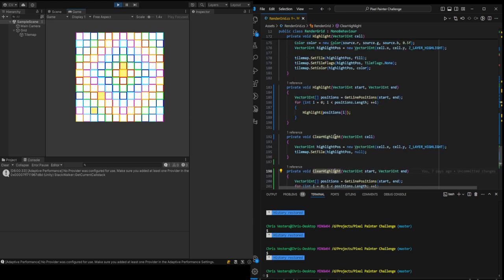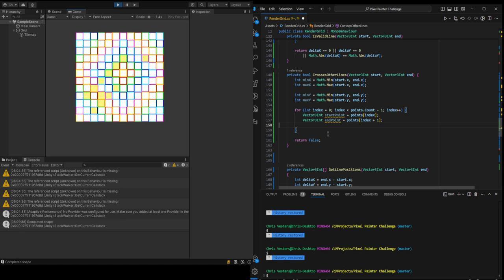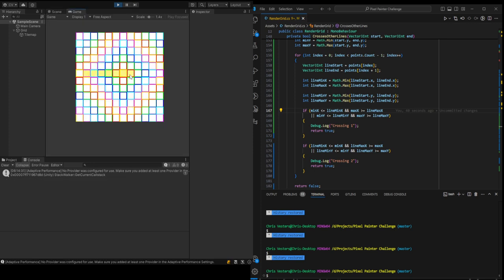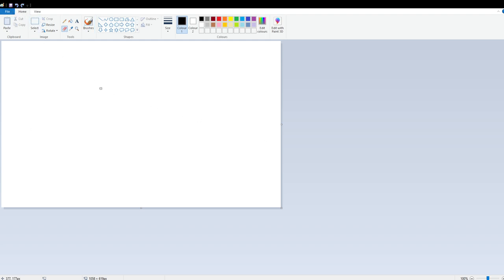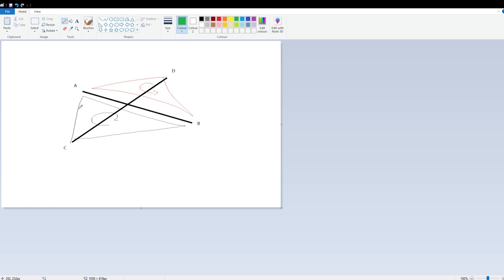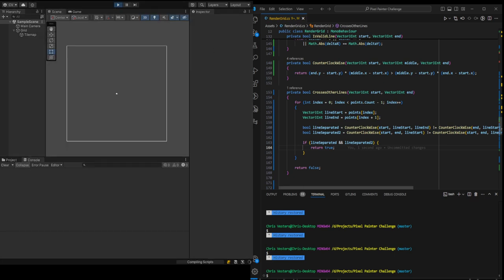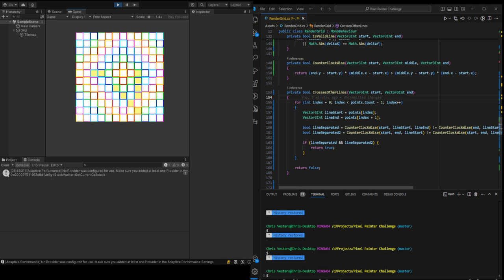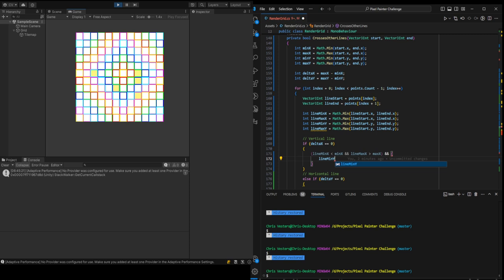Pixel Painter Challenge - Part 8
Trying to find an algorithm to see if two segments cross.
Epic fail in not understanding proper math.